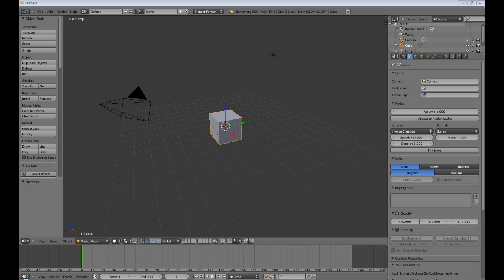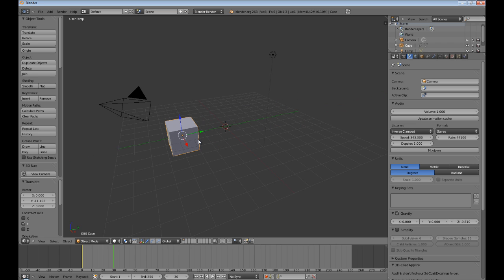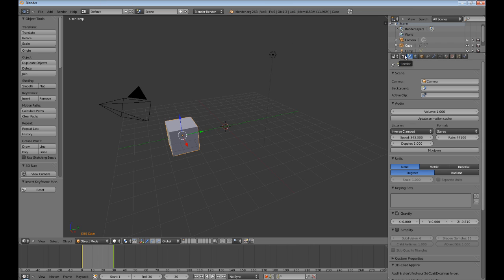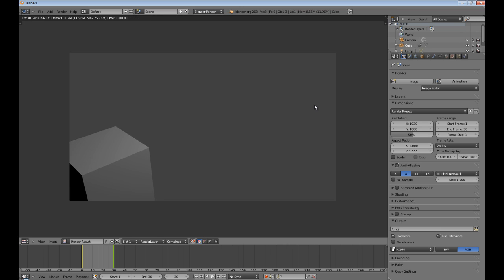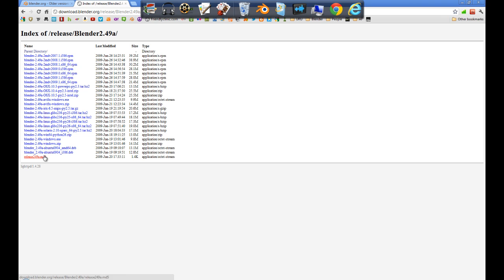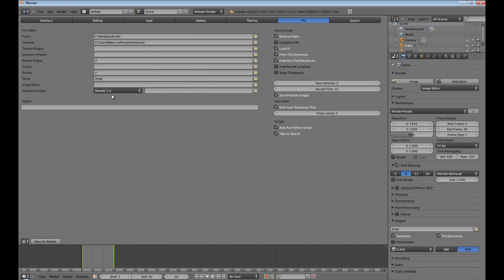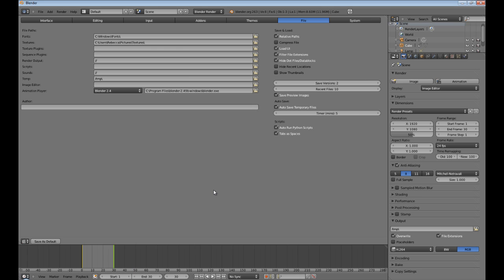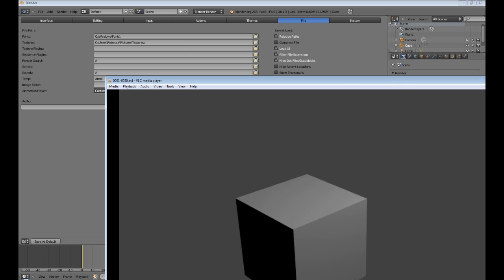Blender 2.63 does not support video playback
This is just a response vid to several ppl's comments that they couldn't get blender to playback animations. Very simple fix.